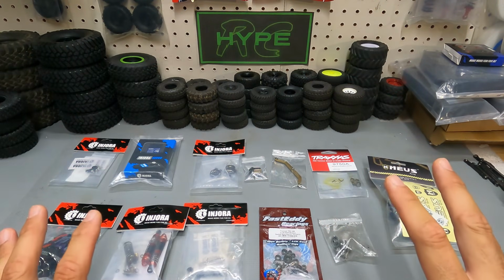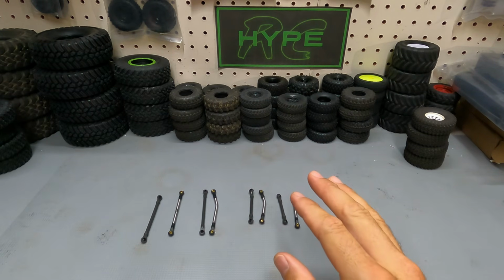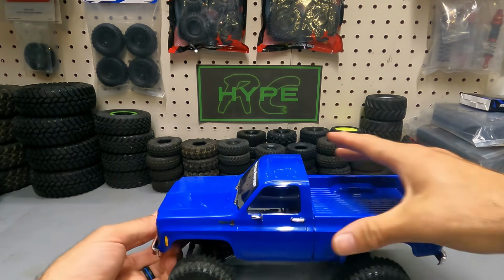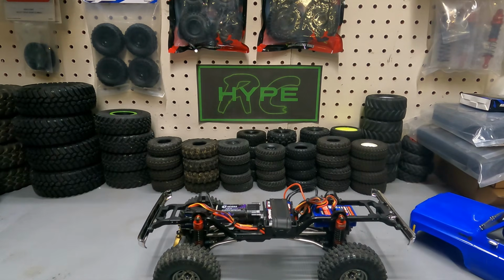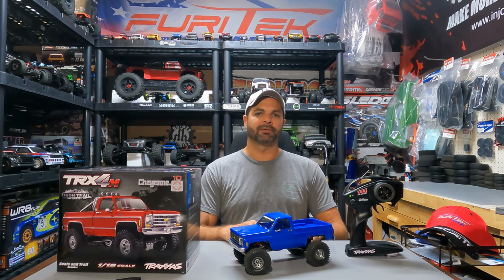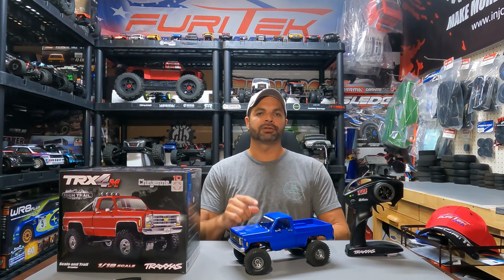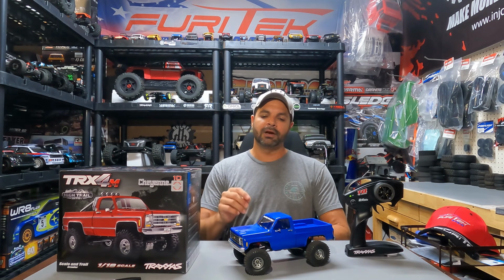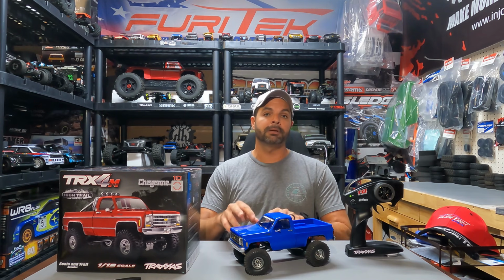The Ultimate TRX4M High Trail Upgrades and more....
We take the Traxxas TRX4M Chevy K10 High Trail Edition and Upgrade it to the Ultimate Trail rig. We use the best INJORA and MEUS upgrades offered to modify the stock rig. Then we hit the trails and discuss the TRX4M and Upgrades performed. So, tune in and check it out.

Small-scale adventure takes a big leap in performance with the TRX-4M™ Chevrolet® K10 High Trail™ Edition. The High Trail pickup comes with a preinstalled Long Arm Lift Kit for 35% more center ground clearance than a standard TRX-4M and an extended wheelbase for even more all-terrain capability. Oversize Mickey Thompson® Baja Pro™ XS tires enhance traction and give K10 a dramatic lifted truck profile. From indoor fun to outdoor adventure, TRX-4M K10 High Trail Edition delivers the quality and performance you expect from Traxxas.

MODEL 97064-1: TRX-4M High Trail™ Edition Scale and Trail™ Crawler with Chevrolet® K10 pickup body: 1/18 scale 4X4 trail truck, fully-assembled, Ready-To-Drive®, with TQ™ 2.4GHz 2-channel transmitter, and ECM-2.5 waterproof electronics.